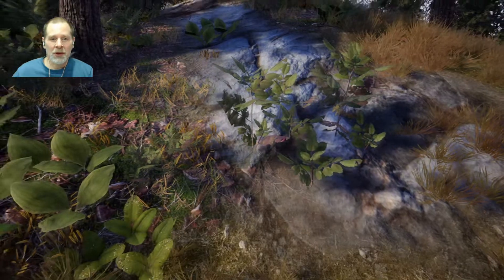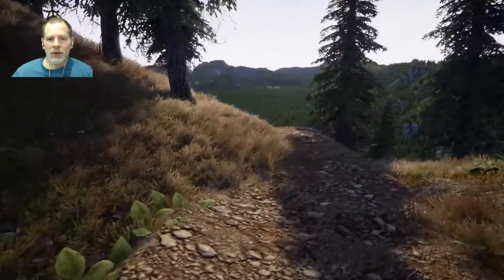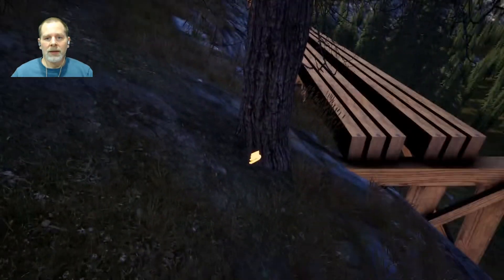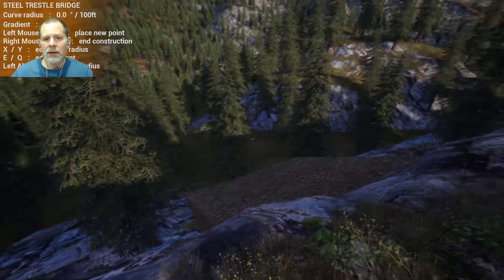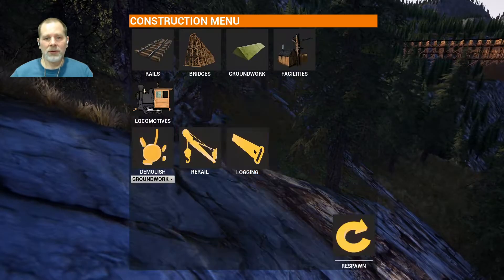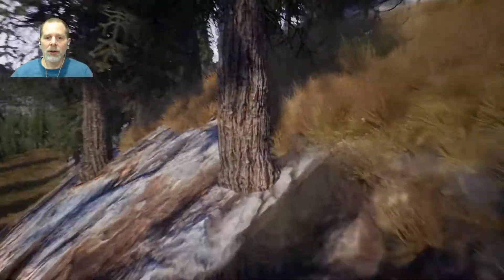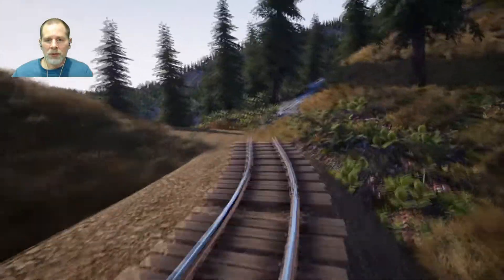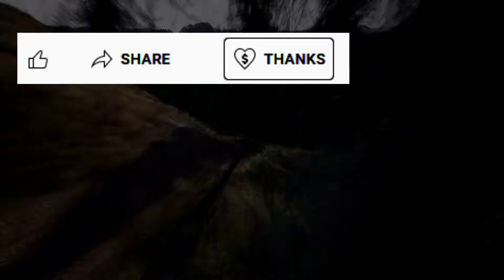To the Ridge - Railroads Online! Episode 23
Laying out a path for a shortcut from the coal mine to the ironworks.

Bitcoin:1D2sXtawzbWhd1mYtEbka5noaBHbASoxCd
ETH: 0x3A2CF97aEBd3c20c9ec3CCb9A388c51237A05e15
Cardano: addr1qx62exeq6z3fygjdrnylrzjwkxw2muu70e9dlpql6j54u9expedjjv7pgpt2ese4ycxqz7xjyn9k28exdjtfffh6nc8skdlarp
Dash: Xs7xsyH8t12FzSkrHGXuS2E3UhXqkqfuGe
Dogecoin: DPfWuBzCsGZiSSsG1wL6iGYUwbZKN4YoUn

- Discord server

Thanks to my supporters: MuffinMan, Storfirn, Nick Edwards, Kara Croft, Korathal Jones, DataLoreQ, Boudinot1776, TheSlacker64, Anonymous, AlexDurrani, Georg Klang,  Adam Saunders, Anders Hellbom, Edward Dolezal, Unity Gamer, Modus Moron, Paul Lovekamp, Kevin Caldwell, Hades666, Beerbag, ArcticLyn, Steve Sudbury, Fire Nation, Fazer Jorda, John Slagle.